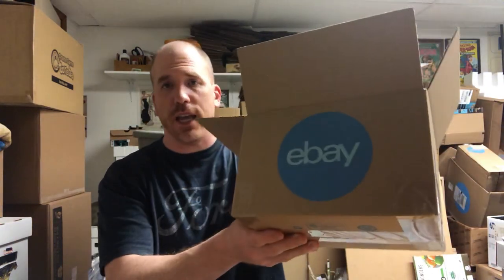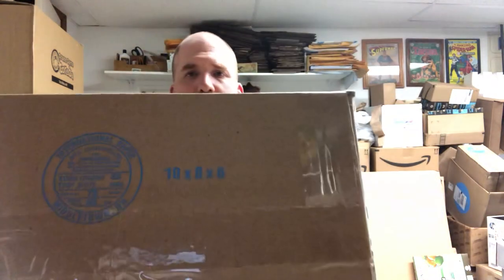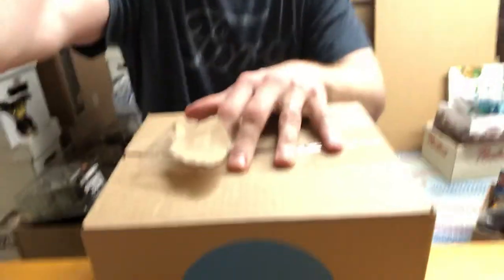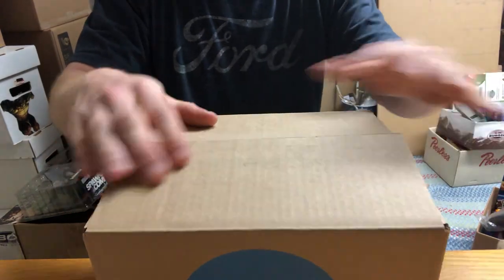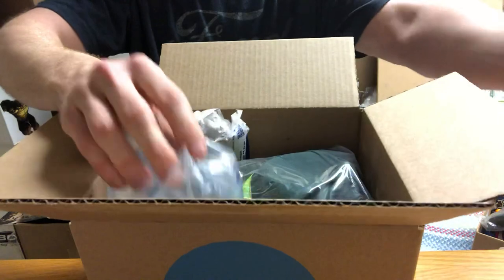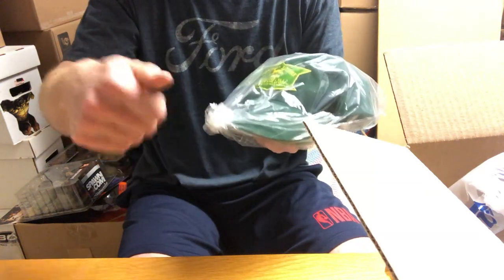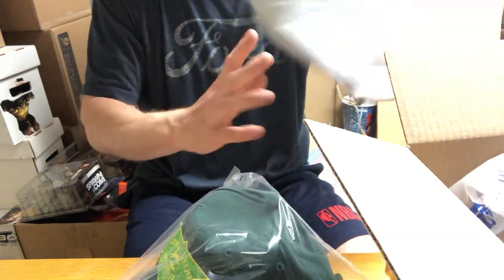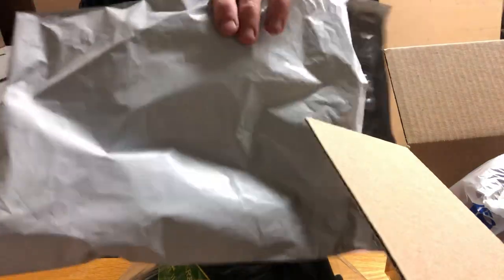How to Ship Hats and Caps to Prevent Damage at Low Cost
This video shows you an inexpensive way to ship hats and caps while preventing damage during transit.

Link to Ebay shipping boxes

ITEMS I USE IN MY RESELLING BUSINESS:

PRINTER:

500 Thermal Labels (4x6)

POLYMAILERS:

100 Metronic 24x24 Poly Mailers
100 iMBAPrice 10x13 Poly Mailers

TAPE (INVISIBLE)

TAPE (PACKING)